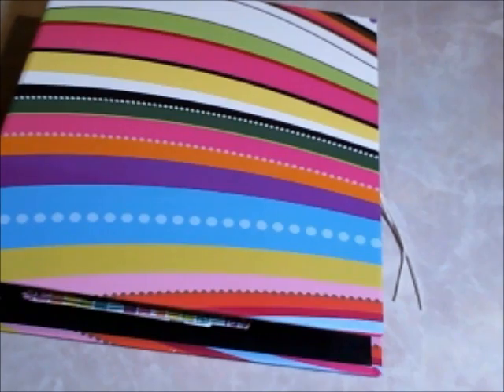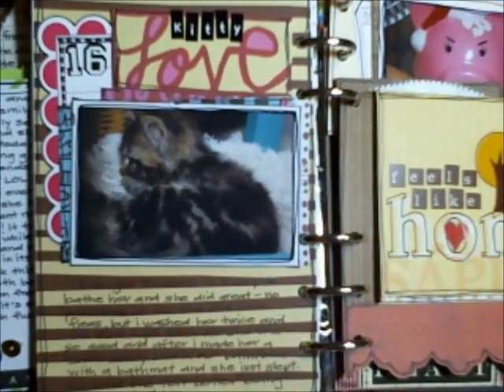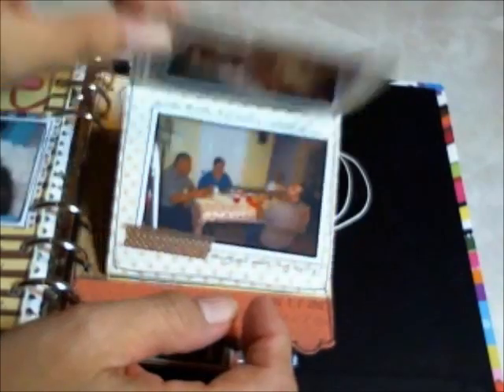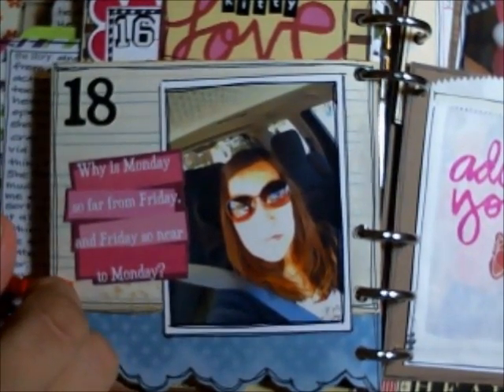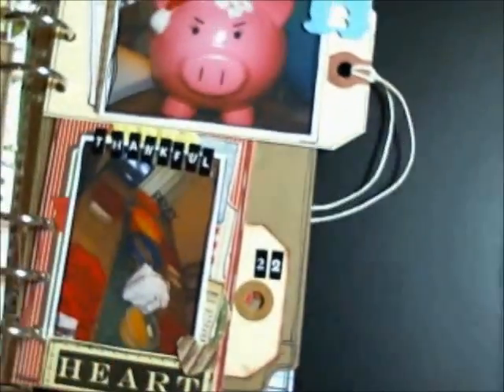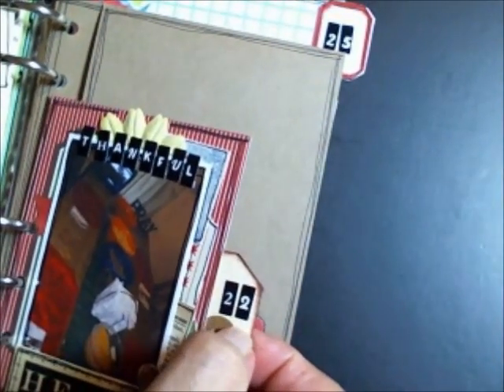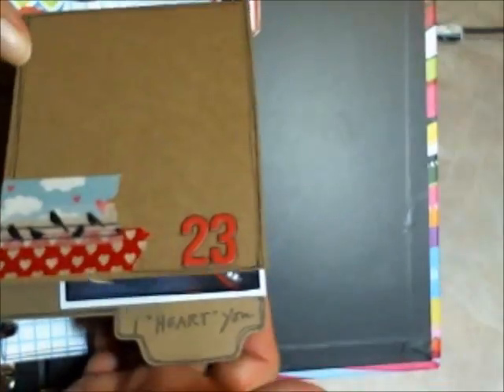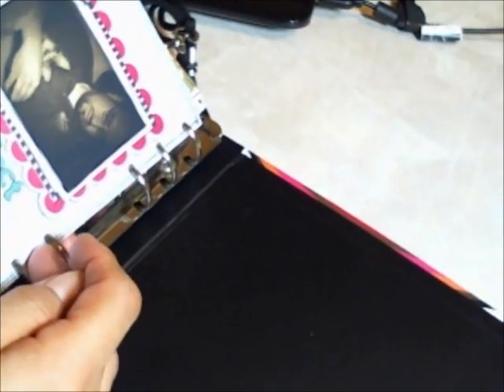November Project Life